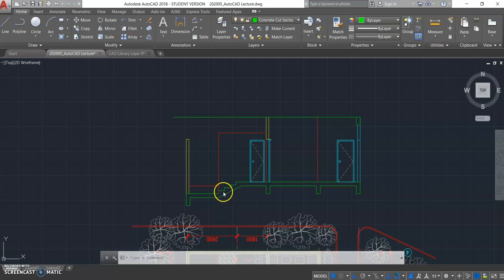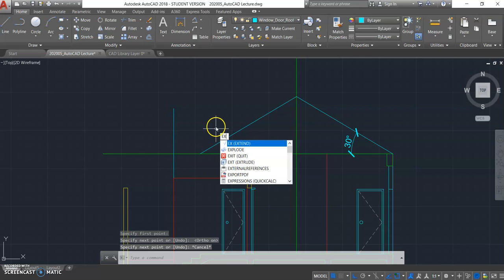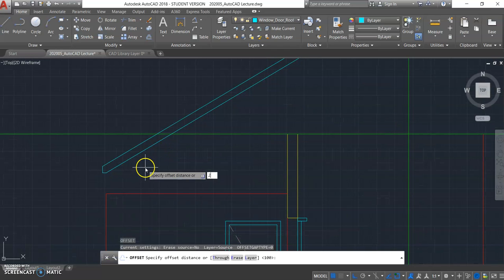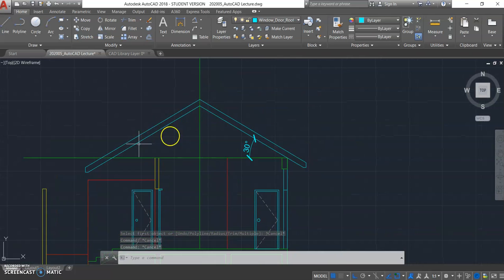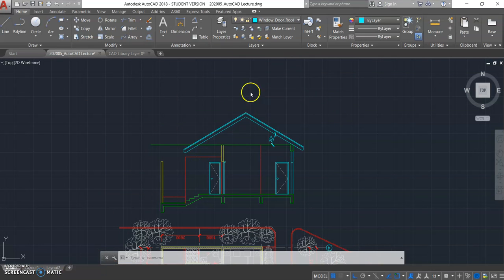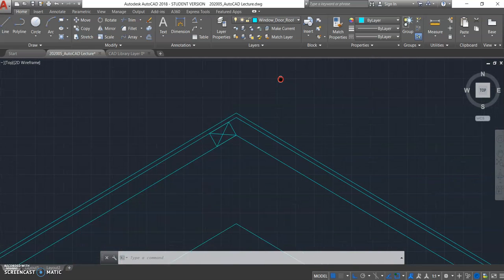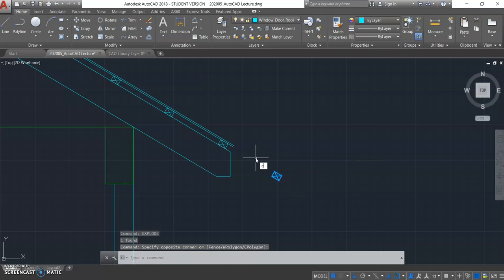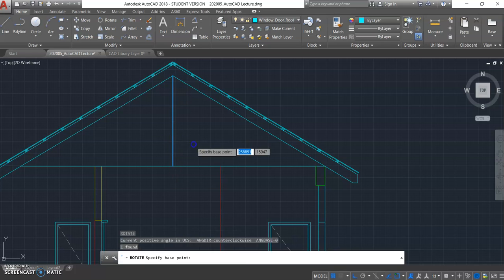AutoCAD in Architecture _ Part 15 : Section Creating Roof